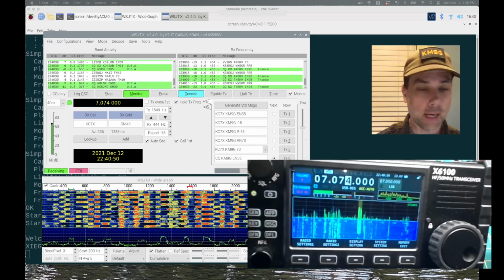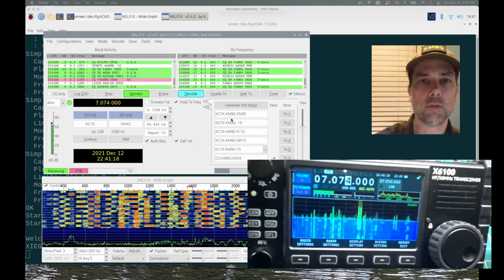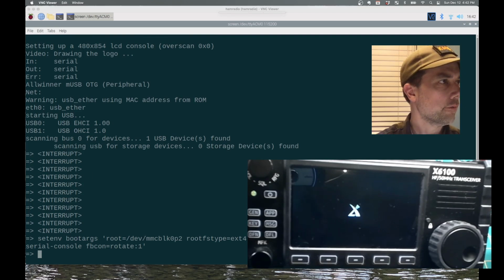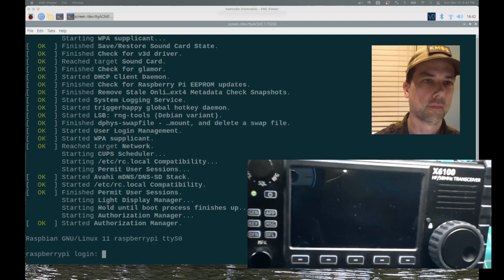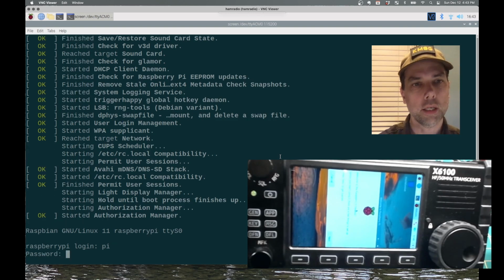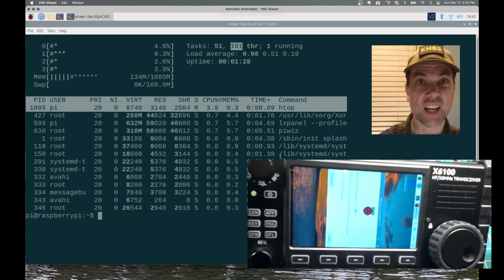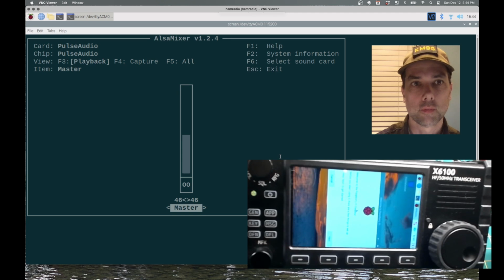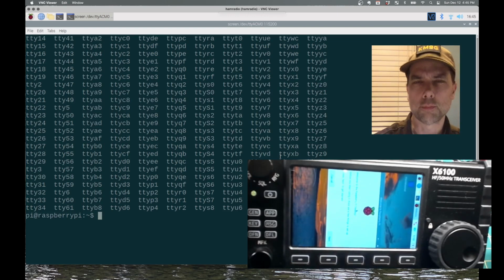Xiegu X6100 + Raspberry Pi OS?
The secret to getting ahead is getting started!

--- At your own risk of course ---
setenv bootargs 'root=/dev/mmcblk0p2 rootfstype=ext4 elevator=deadline rootwait quiet splash plymouth.ignore-serial-console fbcon=rotate:3'
fatload mmc 1:1 0x46000000 zImage
fatload mmc 1:1 0x49000000 sun8i-r16-x6100.dtb
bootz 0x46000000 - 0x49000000